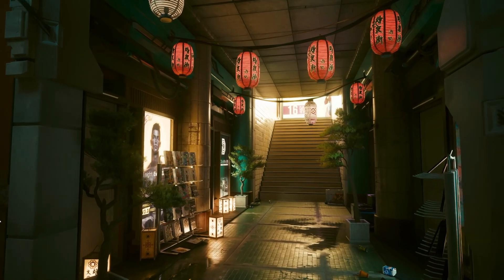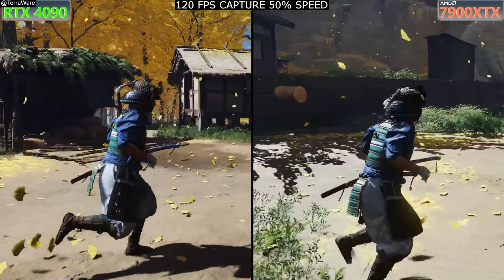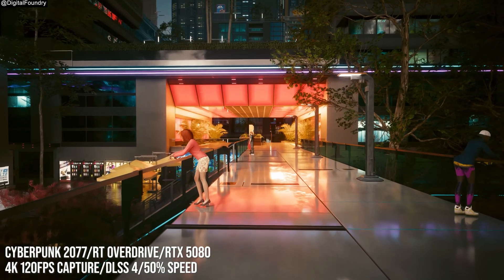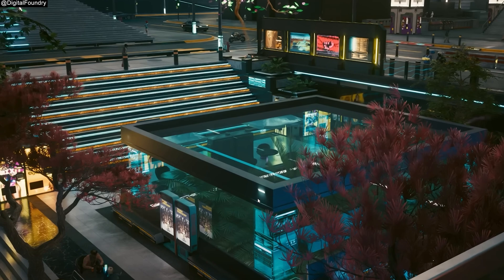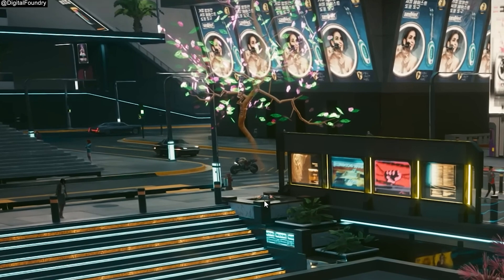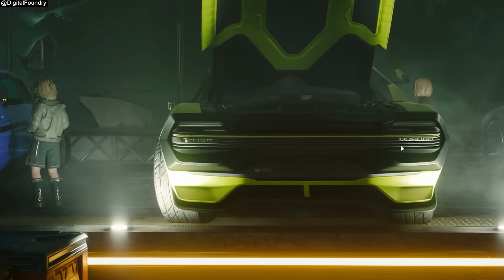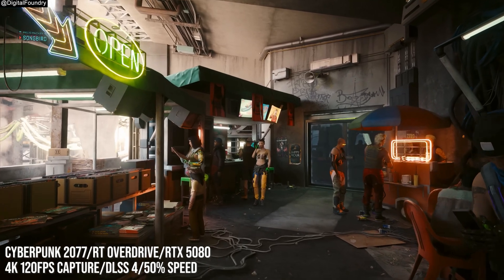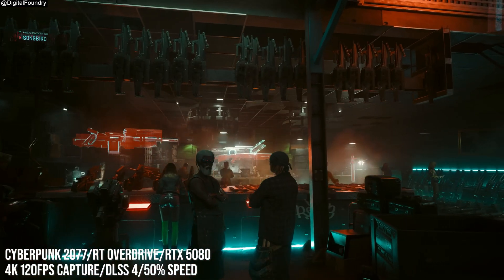A Look At DLSS 4 Multi Frame Generation's Image Quality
We examine the quality of the DLSS 4 generated frames in Digital Foundry's Cyberpunk 2077 Preview video pointing out the impressive but also the concerning in this early preview footage.

Soundtrack: Cyberpunk 2077 OST

00:00 Introduction
01:54 DLSS 4 Frame by Frame Exam
06:02 Closing Thoughts